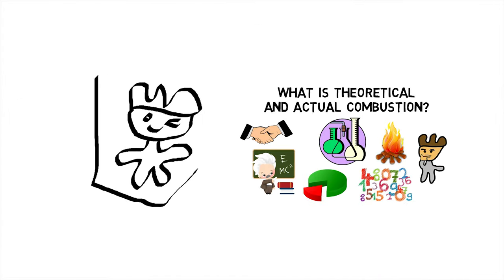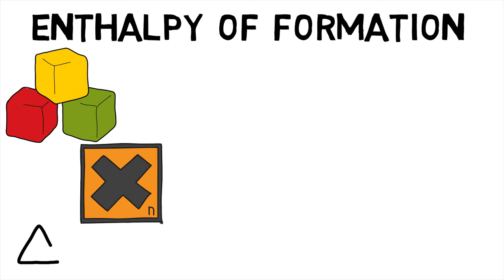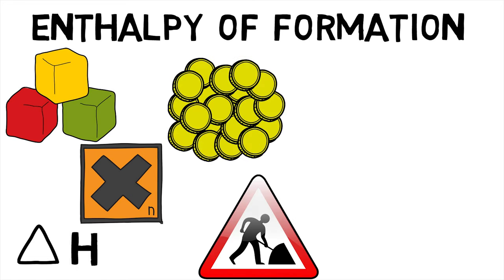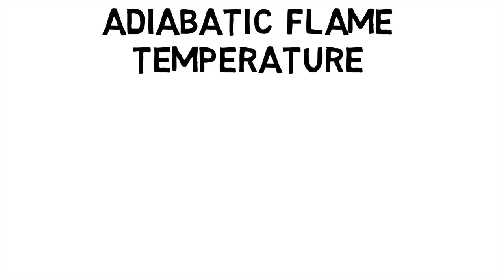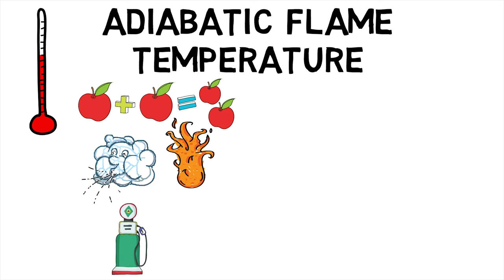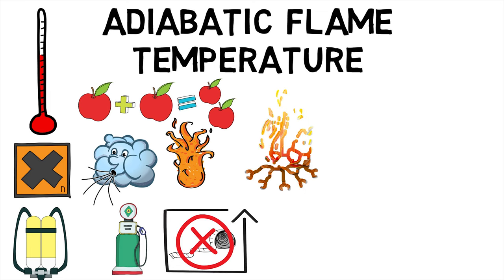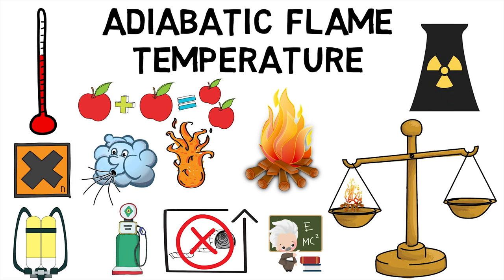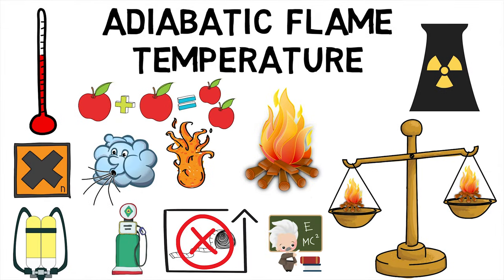What is Adiabatic Flame Temperature?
Welcome back MechanicalEI, Did you know that adiabatic flame temperature is what determines weather a certain compound can be used as a boost for your car? This makes us wonder, What is adiabatic flame temperature? Before we jump in check out the previous part of this series to learn about what combustion is? Now, Enthalpy of formation of a compound, a prerequisite to understand adiabatic flame temperature,  is the change of enthalpy during the formation of 1 mole of the substance from its constituent elements, with all substances in their standard states. Adiabatic flame temperature, now, is the temperature attained by the products of combustion, when fuel is burnt with air or oxygen. Adiabatic Flame temperature of a particular compound is difficult to measure when combustion of a mixture of fuel and air occurs inside the furnace and is calculated theoretically using heat balance. Hence, We first saw what the enthalpy of formation is and the went on to see what adiabatic flame temperature is?

In the next episode of MechanicalEI find out what a reactive system is?